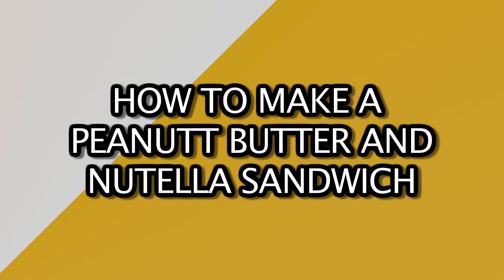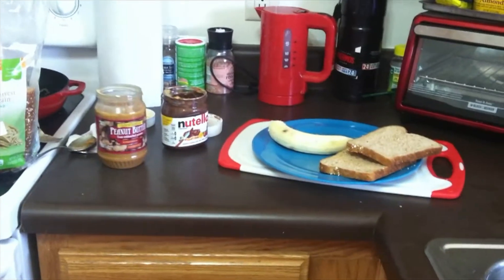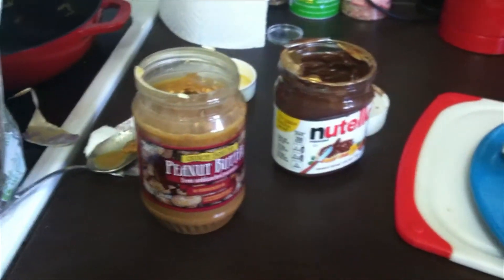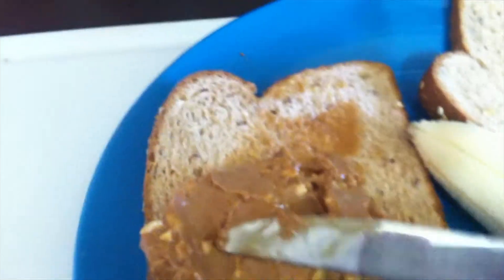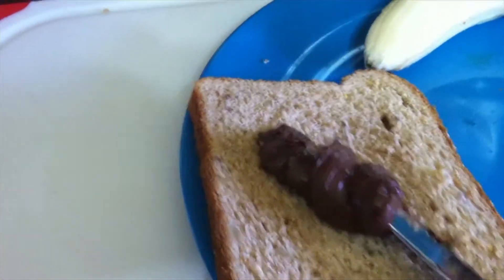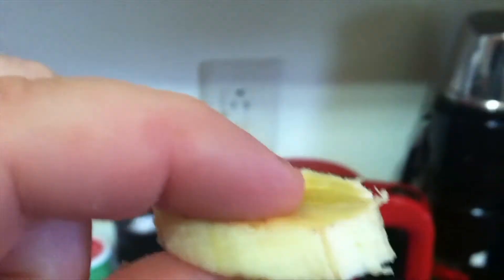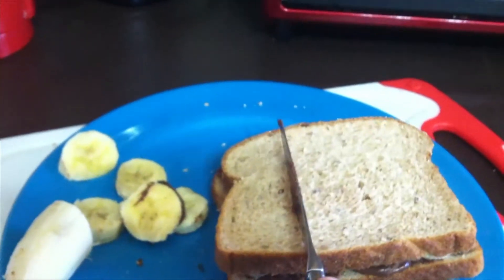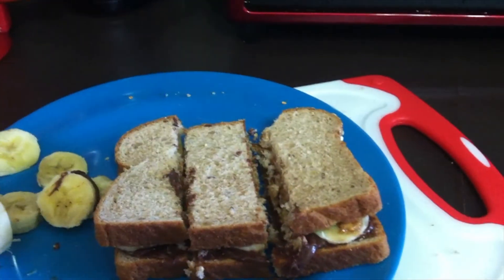Blake McFarland How to make a peanut butter and nutella sandwich